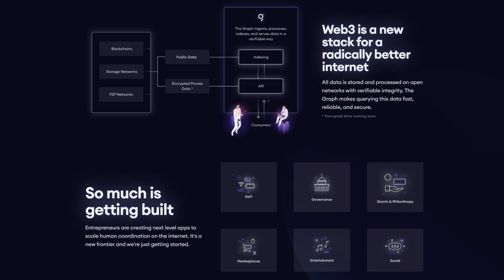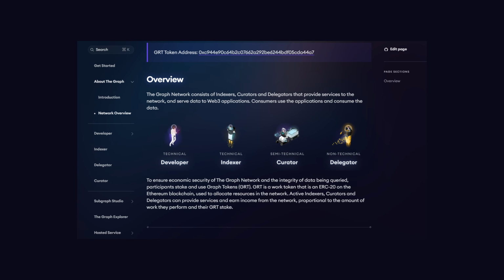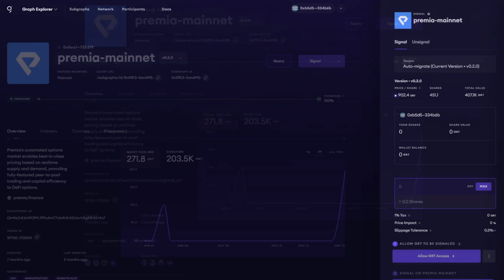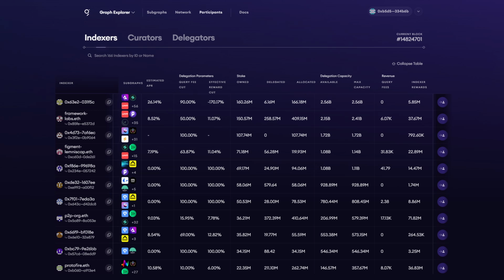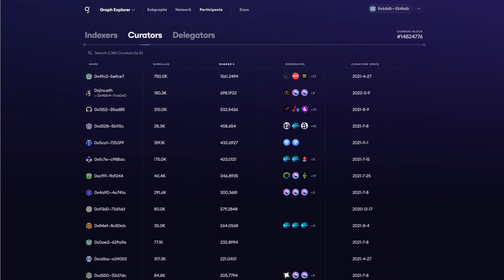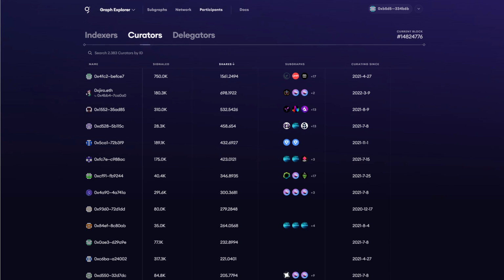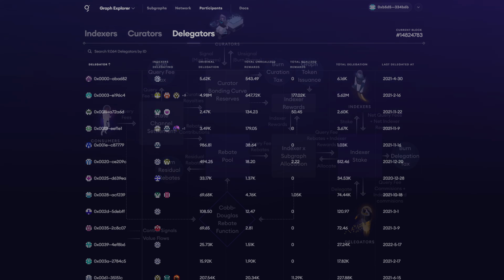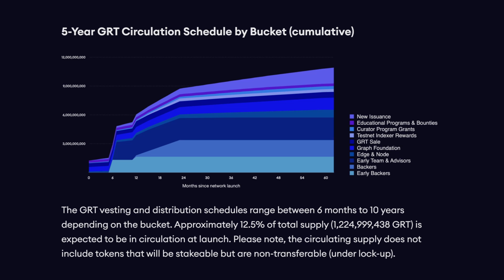What Is The Graph? APIs for a Vibrant Decentralized Future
With ongoing technological and software upgrades, The Graph holds promising growth in the future.

The Graph comes in with a viable solution to several crucial issues like the development of decentralized applications (dApps) in the blockchain space. This crypto is a decentralized protocol for indexing and querying data from blockchains. Let us take a deeper look into this digital currency and its features.

Projects with complex smart contracts like Uniswap and NFTs initiatives like Bored Ape Yacht Club store data on the Ethereum blockchain, making it really difficult to read anything other than basic data directly from the blockchain.

In the case of Bored Ape Yacht Club, we can perform basic read operations on the contract like getting the owner of a certain Ape, getting the content URI of an Ape based on their ID, or the total supply, as these read operations are programmed directly into the smart contract, but more advanced real-world queries and operations like aggregation, search, relationships, and non-trivial filtering are not possible. For example, if we wanted to query for apes that are owned by a certain address, and filter by one of its characteristics, we would not be able to get that information by interacting directly with the contract itself.

To get this data, you would have to process every single transfer event ever emitted, read the metadata from IPFS using the Token ID and IPFS hash, and then aggregate it. Even for these types of relatively simple questions, it would take hours or even days for a decentralized application (dapp) running in a browser to get an answer.

You could also build out your own server, process the transactions there, save them to a database, and build an API endpoint on top of it all in order to query the data. However, this option is resource intensive, needs maintenance, presents a single point of failure, and breaks important security properties required for decentralization.

Indexing blockchain data is really, really hard.

Blockchain properties like finality, chain reorganizations, or uncled blocks complicate this process further, and make it not just time consuming but conceptually hard to retrieve correct query results from blockchain data.

The Graph solves this with a decentralized protocol that indexes and enables the performant and efficient querying of blockchain data. These APIs (indexed "subgraphs") can then be queried with a standard GraphQL API. Today, there is a hosted service as well as a decentralized protocol with the same capabilities. Both are backed by the open source implementation of Graph Node.

Index
00:00 Intro
00:30 What Is The Graph?
01:17 How The Graph Works
02:39 The Graph Network
03:18 Indexers
05:23 Curators
06:15 Delegator
07:16 Fishermen and Arbitrators
07:52 Tokenomics
08:10 Final